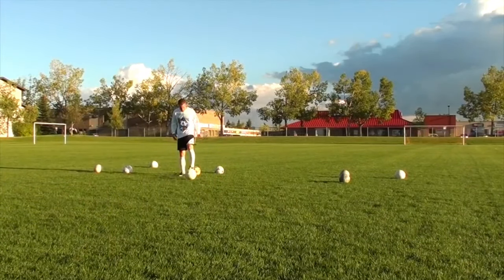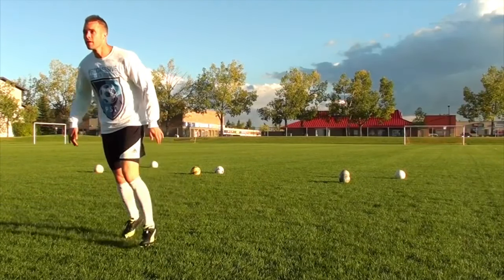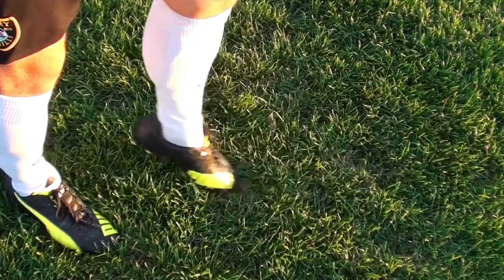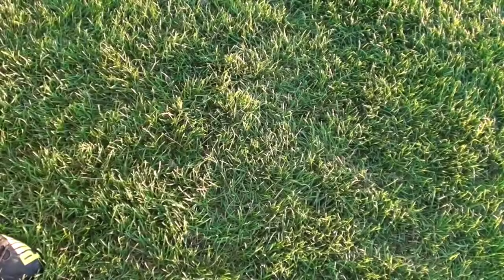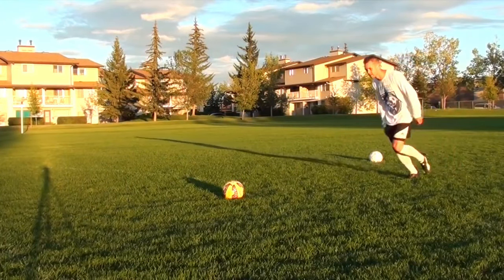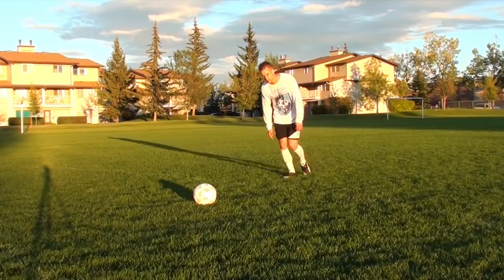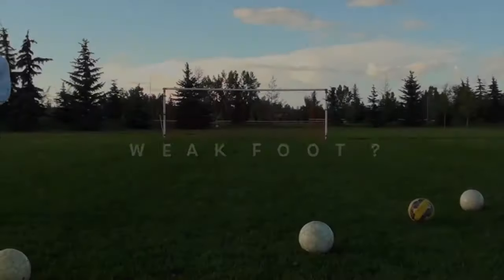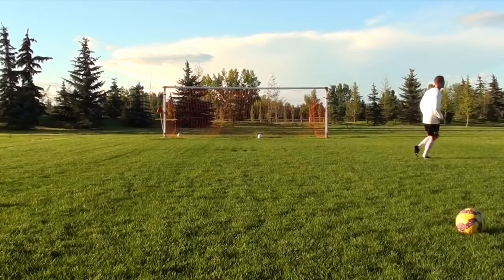3 Soccer Tips to FIX Weak Foot Shooting FAST...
🏆 Become a better soccer player (click here) 👈 In this video, 3 Soccer Tips to FIX Weak Foot Shooting FAST...

Are you tired of feeling limited by your weak foot when it comes to shooting? 😫 Well, you're in luck because in this video, I'm going to share with you 3 game-changing tips to help you improve your weak foot shooting FAST. 🚀

In this tutorial, I'll break down exactly how to improve weak foot soccer skills, providing you with actionable advice that you can implement right away to see results on the field. Whether you're a beginner looking to develop your weaker foot or an experienced player aiming to refine your technique, these tips are for you. ⚽

In this video, I'll answer the following questions and topics:

🔹 How to improve weak foot soccer: I'll dive deep into the mechanics of shooting with your weak foot, offering practical drills and exercises to strengthen your weaker side.

🔹 How to practice weak foot soccer: I'll outline effective practice routines tailored specifically to enhancing your weak foot shooting, ensuring that you make the most out of your training sessions.

🔹 How to kick a soccer ball with your weak foot: I'll provide step-by-step guidance on proper technique and form for striking the ball with your weaker foot, enabling you to generate power and accuracy.

🔹 Soccer tips to improve weak foot: I'll share invaluable insights and strategies derived from years of experience, helping you overcome common challenges and accelerate your progress.

Don't let your weak foot hold you back any longer! By implementing the tips and techniques shared in this video, you'll unlock your full potential as a soccer player and elevate your game to new heights. 💪

So, grab your soccer ball, lace up your boots, and let's get started on the journey to mastering your weak foot shooting. Remember, with dedication and consistent practice, you can achieve anything you set your mind to on the soccer pitch. ⚡

Are you ready to transform your weak foot into a weapon? Hit play and let's make it happen! 🎥

Now, let's go out there and dominate the field! 💥

- Coach Dylan

3 Soccer Tips to FIX Weak Foot Shooting FAST...